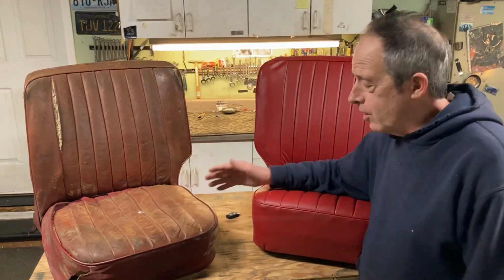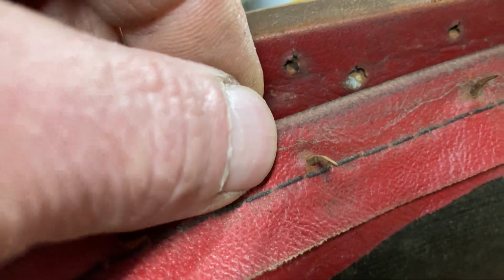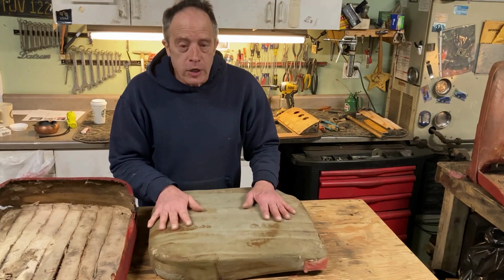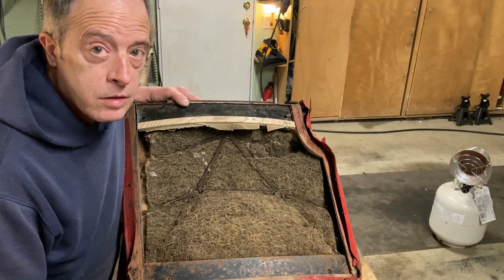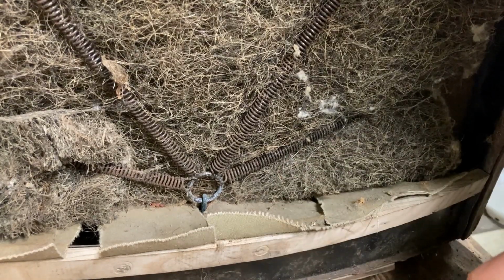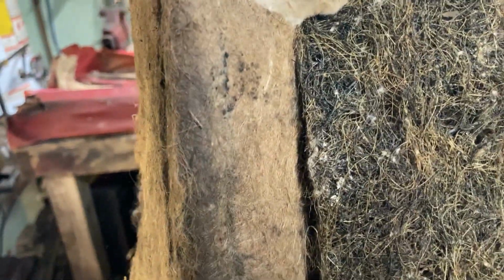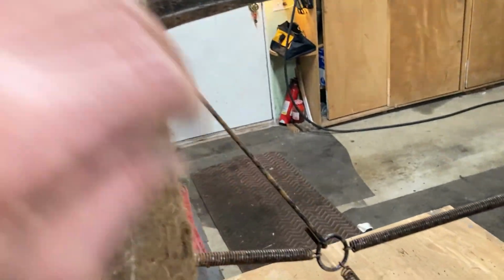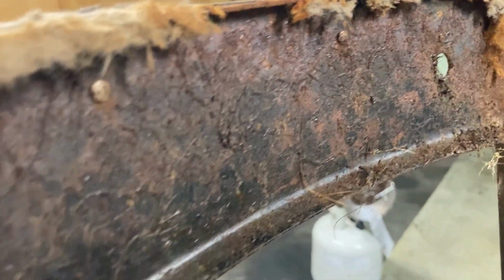MGTF Upholstering the Seats Ep 1 of 8 "Teardown"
In this series I will make an effort to upholster the seat of an MGTF. I will use a padding kit and an interior kit. I will be making mistakes along the way, enjoy the fun.